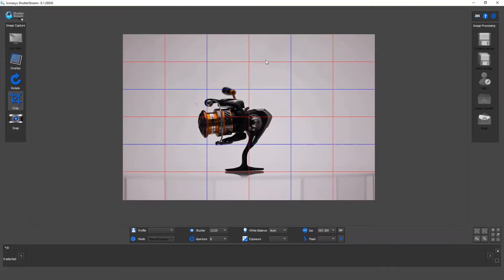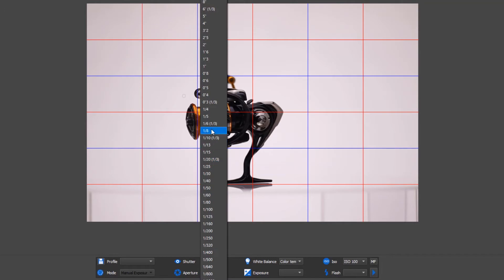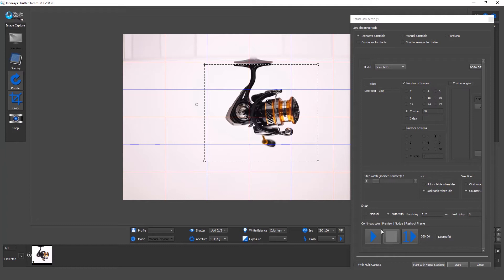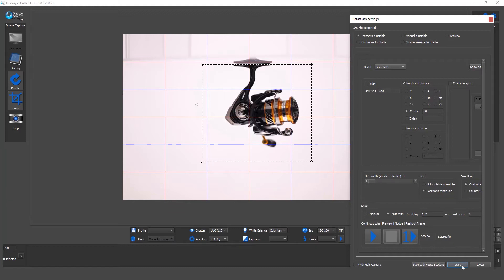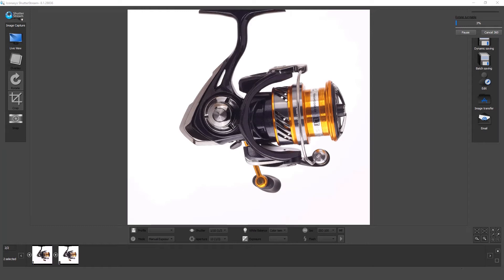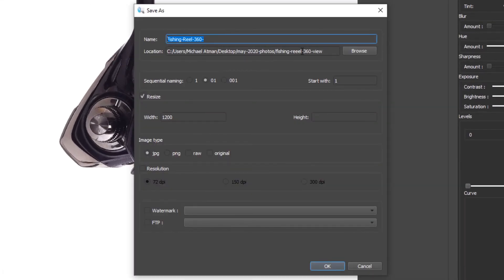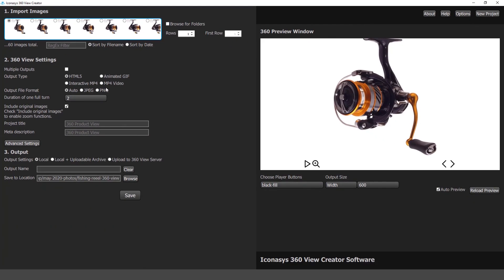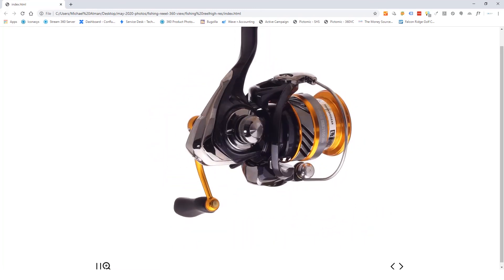360 Product Photography using Iconasys 360 Photography Turntable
360 Product Photography, also referred to as 360 product spin photography captures a series of still frames (stop motion) over a 360-degree rotation of a product then combines these frames into a single player to give a rotating 360 product view. Typically it is suggested to shoot between 36 and 72 frames per 360 rotation - that is one product image captured every 5 or 10-degrees. This will provide a smooth, professional looking 360 product photography output.

In this video, we communicate 360 Product Photography using an Iconasys 360 Product Photography Turntable. When using the turntable with Shutter Stream 360 Product Photography Software and a compatible camera, the 360 product photography process is completely automated integrating turntable movement (start, stop) with image capture, automatically uploading images into the application following capture. We walk through the editing, output and the 360 product view creation process. The end result is web-ready 360 product photography.